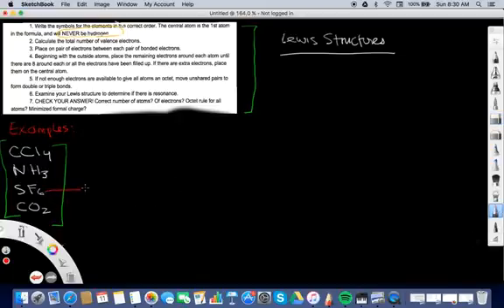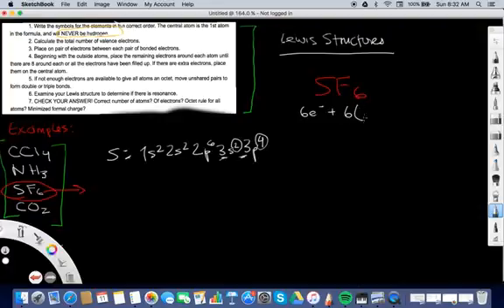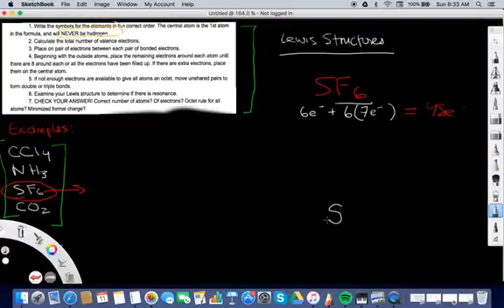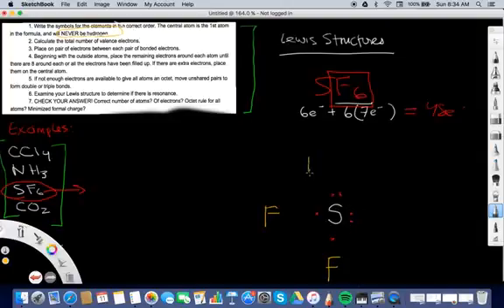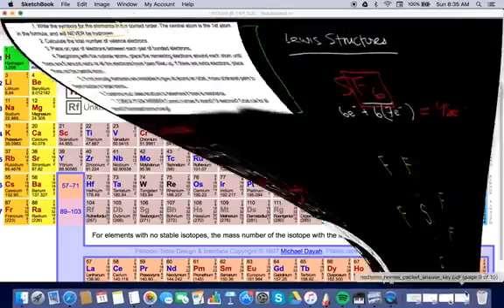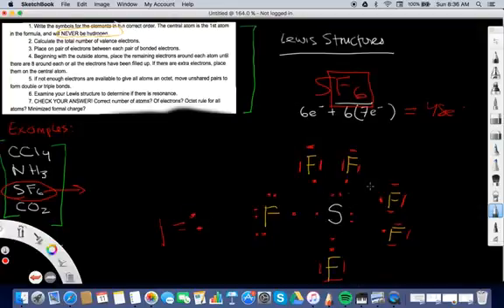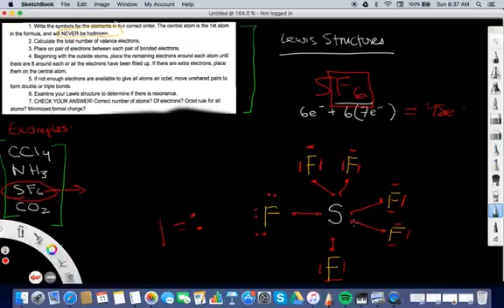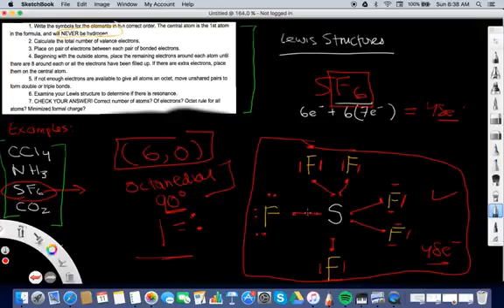Honors Chemistry Lewis Structure Part 3